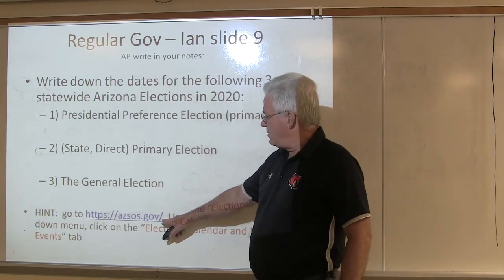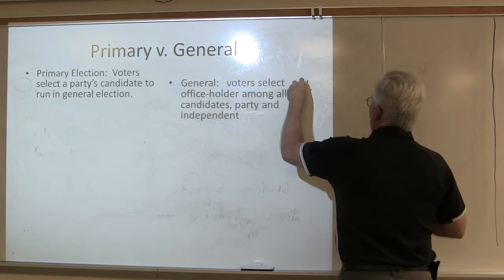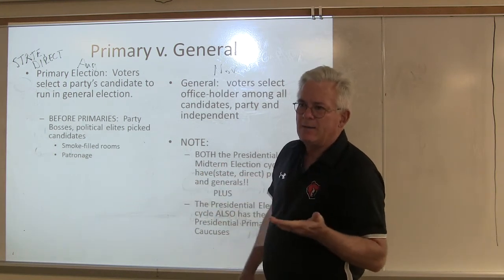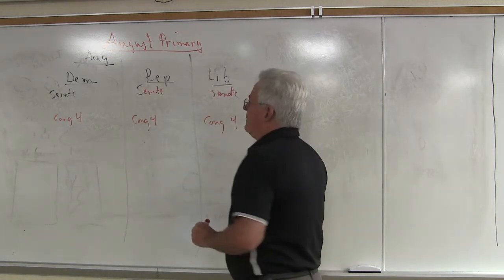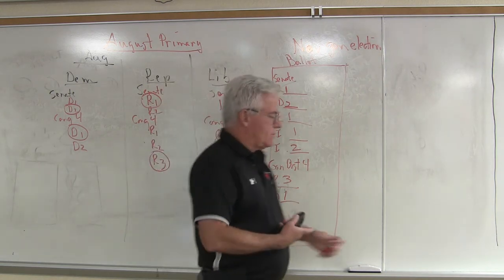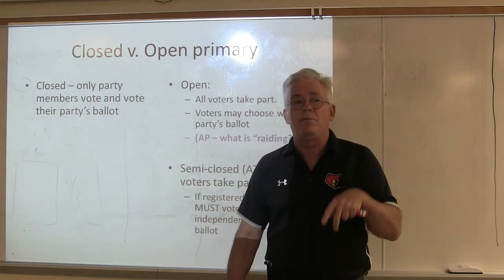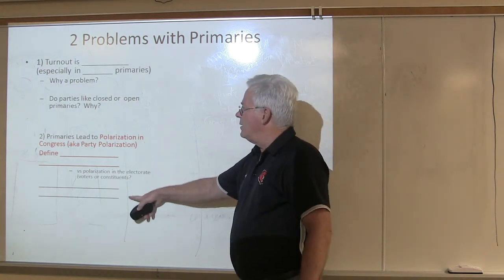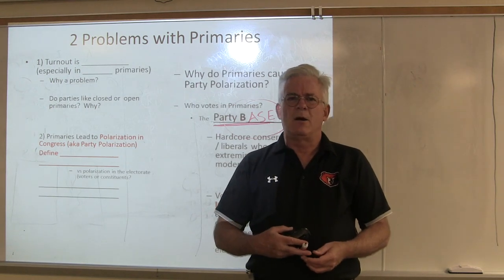State, Direct Primaries, Open v Closed